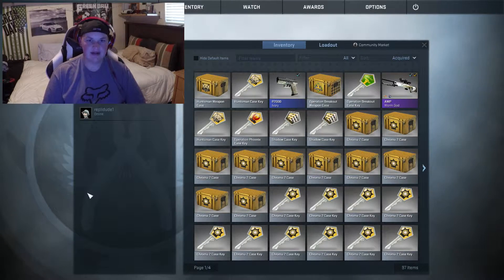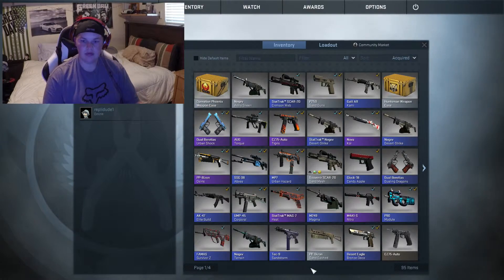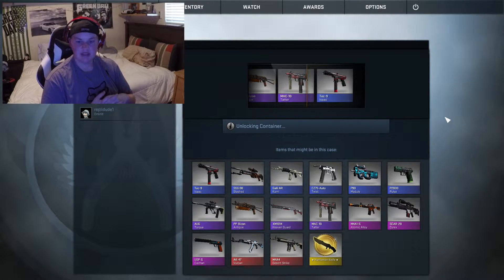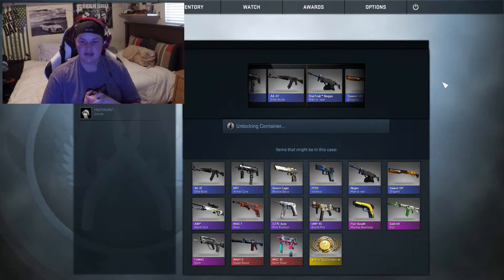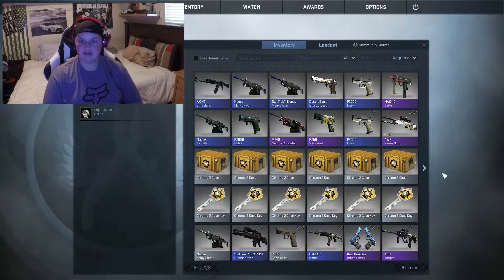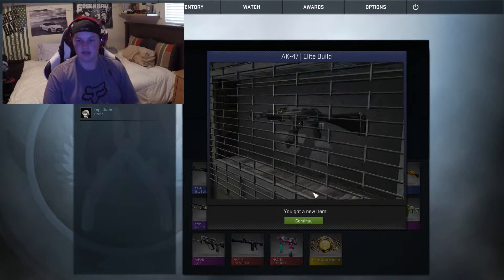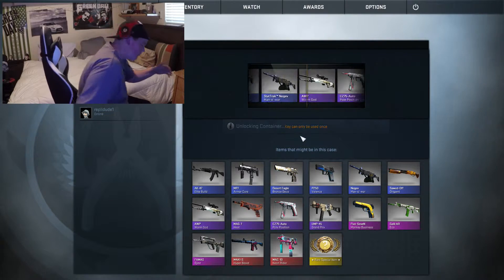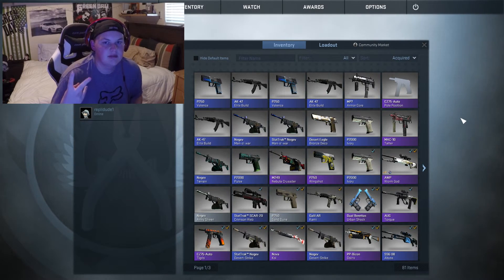CSGO case unboxing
CSGO case openings

computer specs:
intel core I7 4790k
evga geforce 960 gtx
600w evga power supply
16GB of patriot and g skill ram
corsair vengence c70 case
msi z97 gaming 5 motherboard
and brand new parts
corsair h100iGTX water cooling

XBL = Ztown99
steam = Ztown99